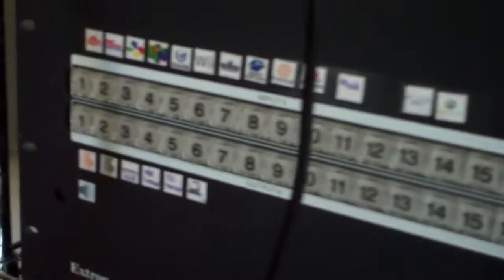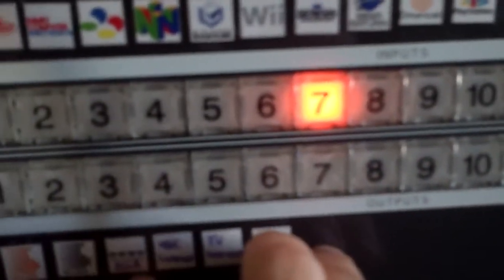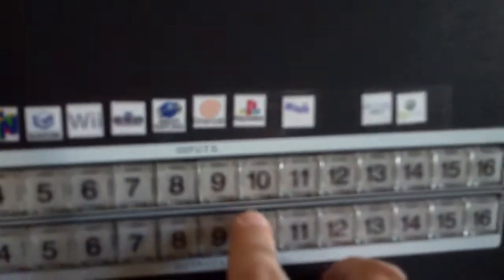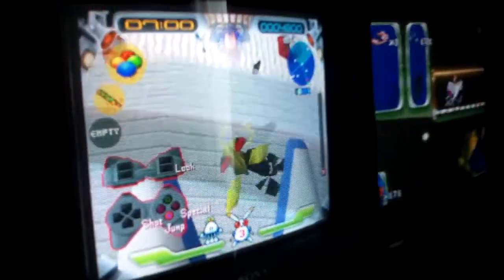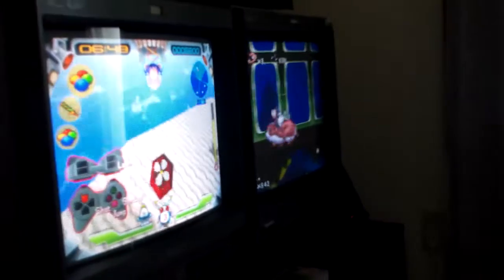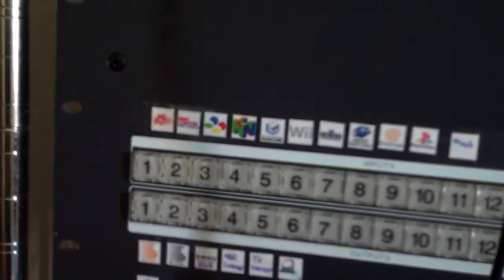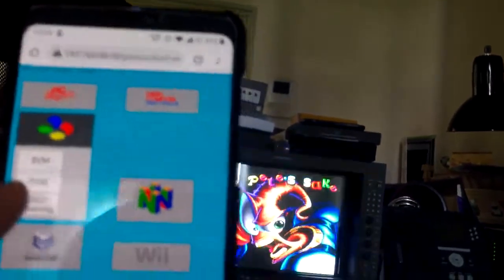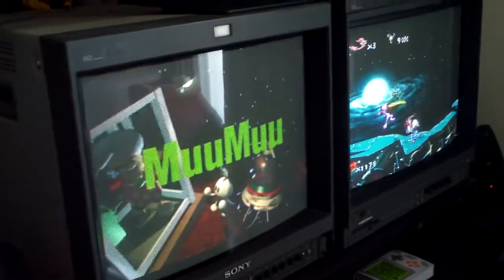Extron Crosspoint matrix switch demo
Here's a basic overview of how you can use the Extron Cross series matrix switch. First I demonstrate using with the buttons on the front, and then with a custom web page accessible from any modern browser.

My web interface can be downloaded there as well.